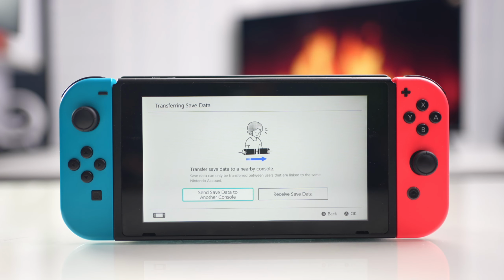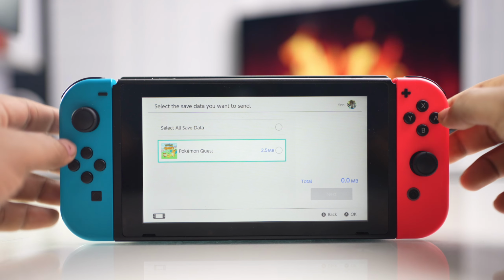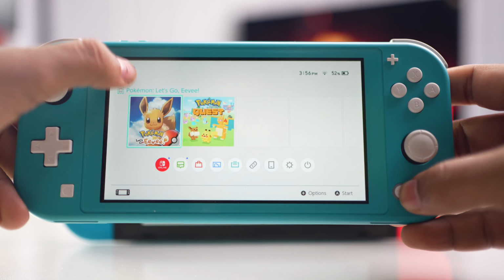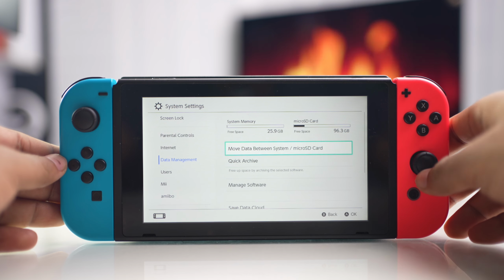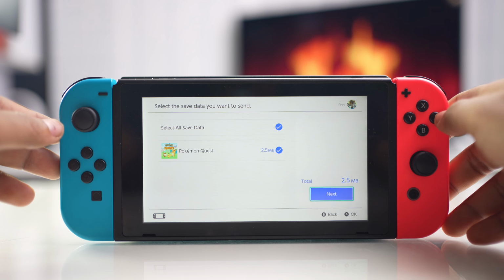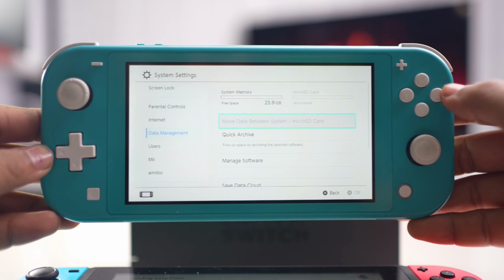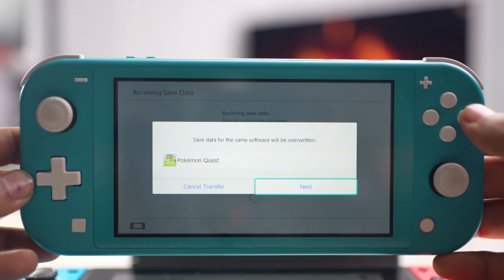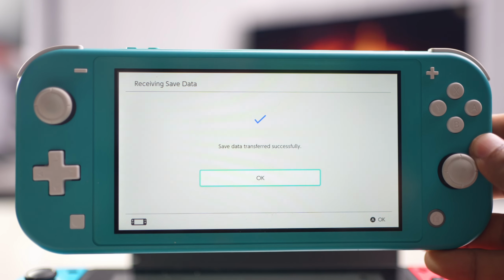How to Transfer Game Saves to Friends Nintendo Switch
Are you trying to transfer your game saves to a friend’s Nintendo Switch but not sure how it actually works?

In this video, you’ll learn the easiest and most reliable way to transfer game save data between Nintendo Switch consoles step by step. Whether you're switching devices or helping a friend continue your progress, this guide covers everything you need to know. From accessing System Settings to using the built-in save data transfer feature, you’ll see exactly how to send and receive game saves safely.

We’ll also explain important requirements like having both consoles nearby, using the same user account, and what limitations you should be aware of before starting the transfer. Plus, you’ll discover alternative methods like cloud saves using Nintendo Switch Online for faster syncing.

If you want a quick, simple, and effective way to move your game progress without losing data, this tutorial will help you do it the right way.